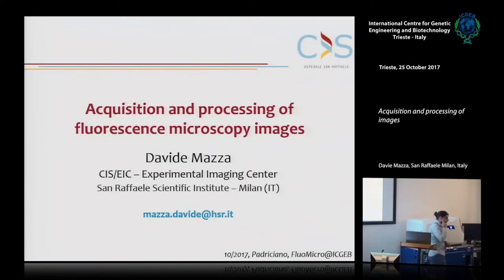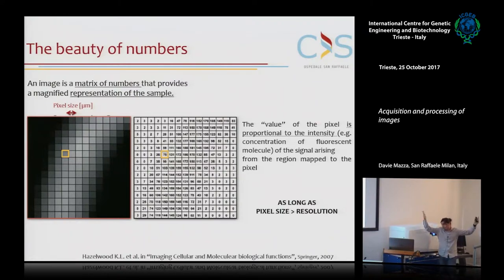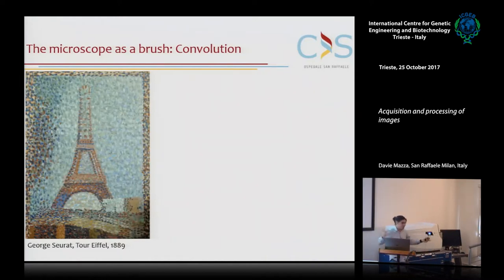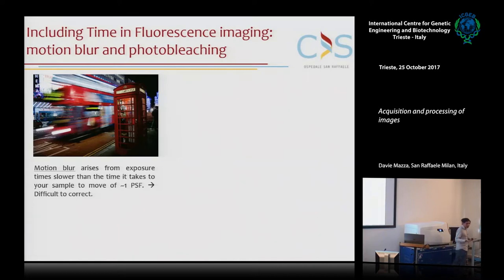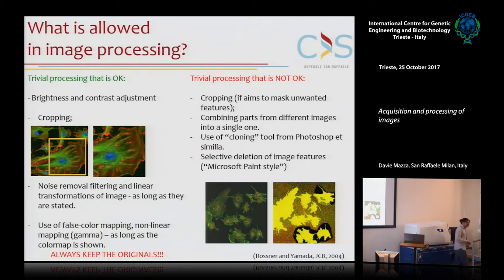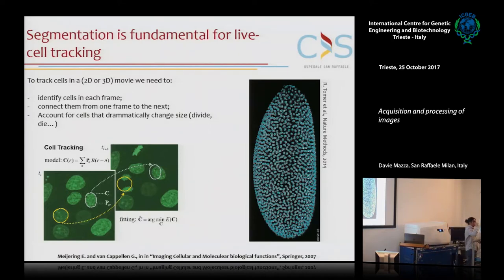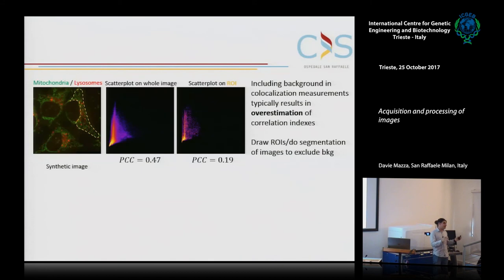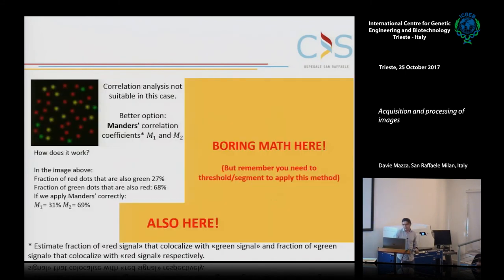D. Mazza - Acquisition and processing of images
Davide Mazza, San Raffaele Milan, Italy speaks on "Acquisition and processing of images". This movie has been recorded at ICGEB Trieste.